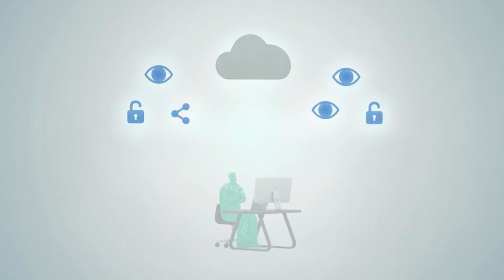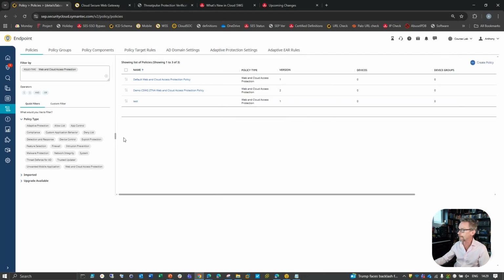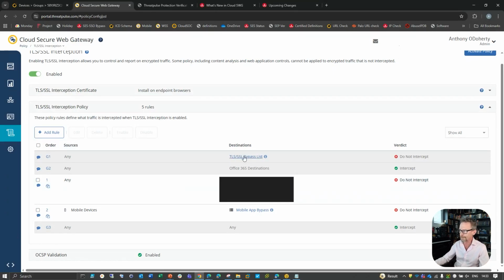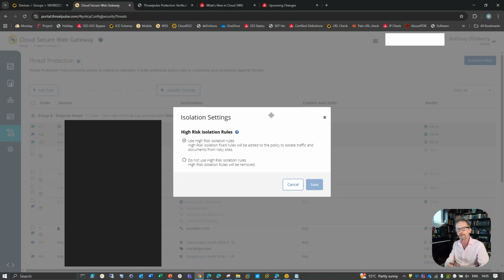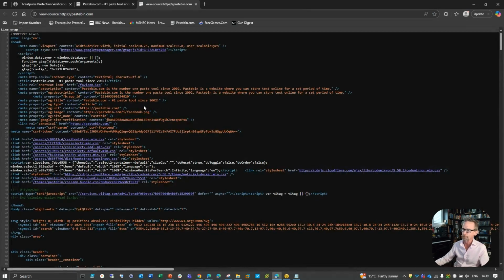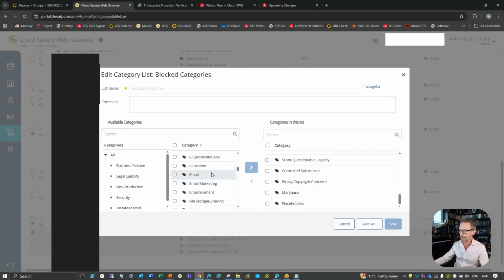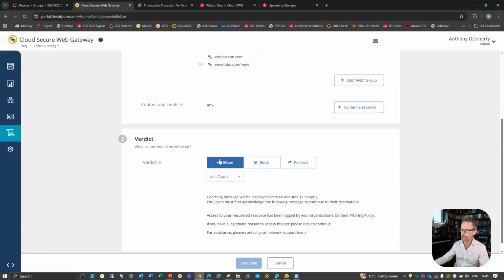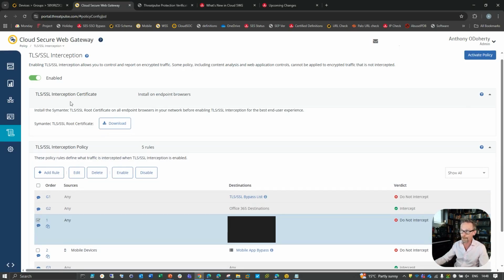How to Configure Cloud SWG [Block Harmful Sites - Demo]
One wrong click. Total compromise.
Watch how to fully configure Symantec Cloud Secure Web Gateway (SWG) to stop phishing, isolate high-risk traffic, and enforce airtight content policies.

🚀 In this demo, you’ll learn how to:

Deploy SWG with baseline access policies

Enable SSL inspection and download root certs

Configure web isolation for risky sites

Set up content filters for blocking malware & inappropriate content

Use policy coaching and password overrides for flexible access

🔐 Protect endpoints, enforce compliance, and reduce user risk with layered web security.